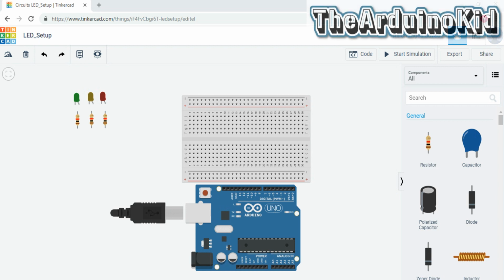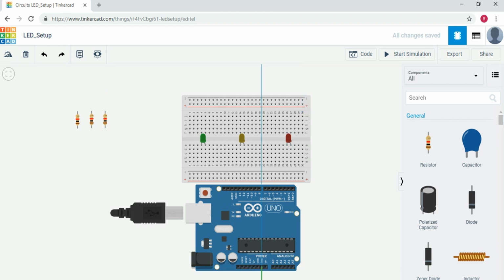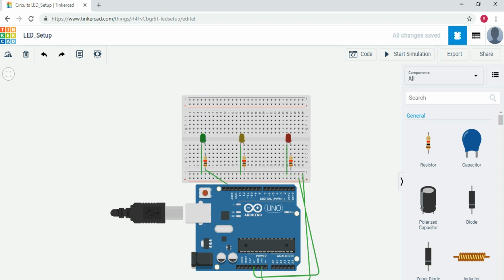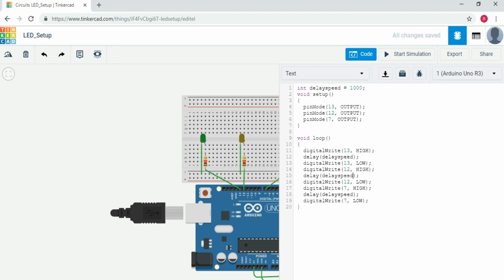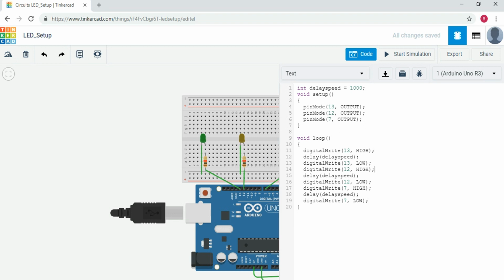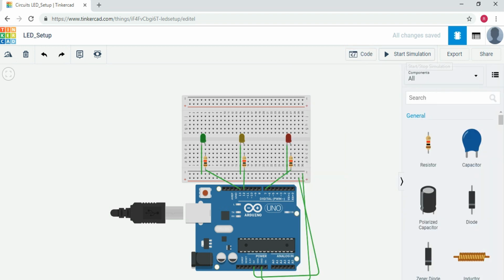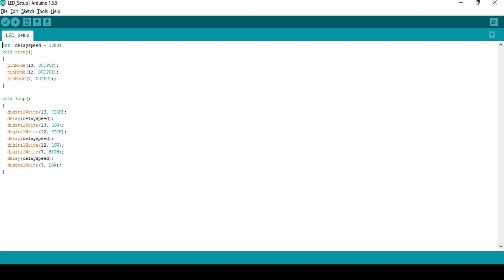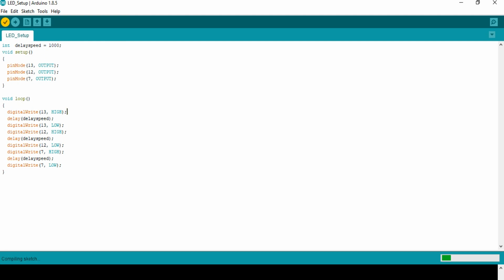Arduino Uno Tutorial - LED Blink Setup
Arduino Uno Tutorial - LED Blink Setup. A tutorial on how to set up three LED's to flash in the following order - green, yellow, red.